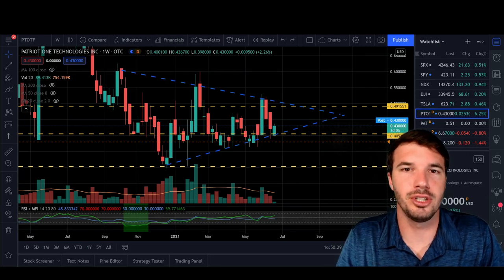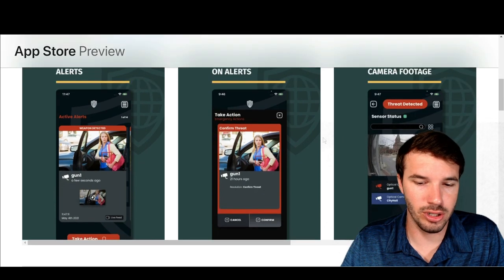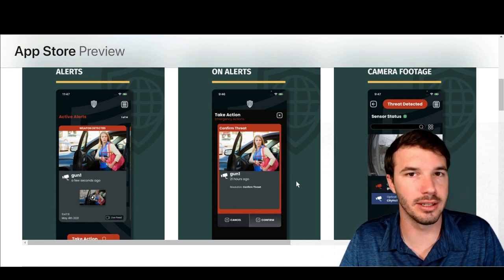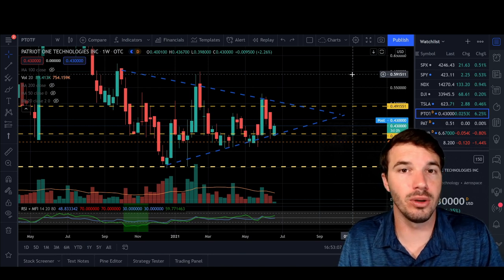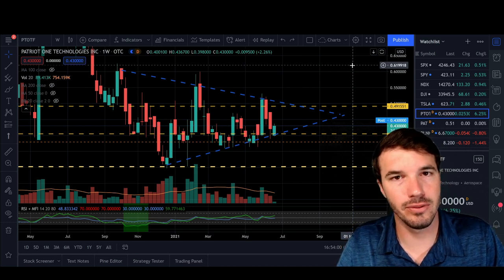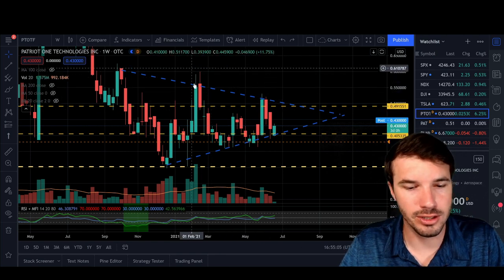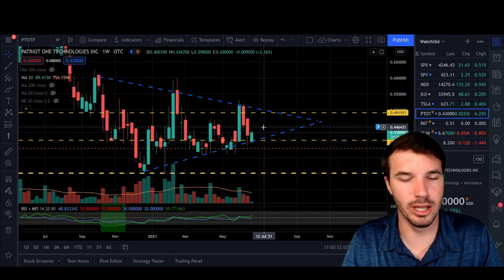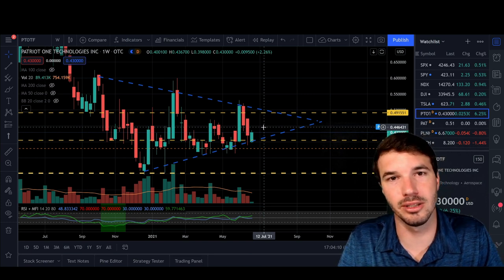Patriot One Technologies Technical Analysis and New App! (PAT Stock / PTOTF Stock)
Patriot One Technologies stock often moves based on technical analysis during periods of time when there is little or no news coming out about the company.  PTOTF stock or PAT stock looks like it is currently trading in a wedge pattern.  This is a comment pattern in technical analysis and stocks often trade within this wedge until the end unless something with the company's fundamentals change or there is other big news about the stock.  PTOTF stock will likely not have any major catalysts until the shareholder letter in July so it's very likely the stock will trade within the wedge until then.

***Want to know what trades I'm making and the strategies I'm currently using?
Gain access to my trades and the reasoning behind them as well as direct access to me for questions about my investing strategies and the stocks I currently own and follow!

Stocks I currently own:
RKT Stock
CRWD Stock
PTOTF Stock/PAT Stock
TSLA Stock
SWKS Stock